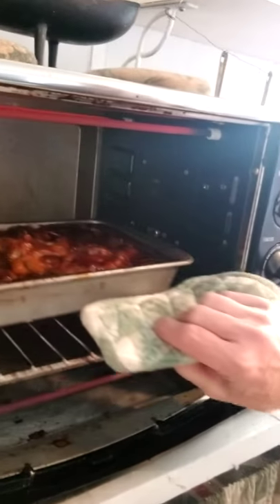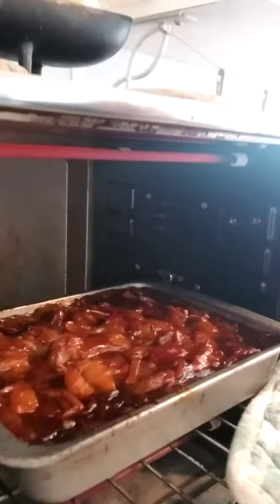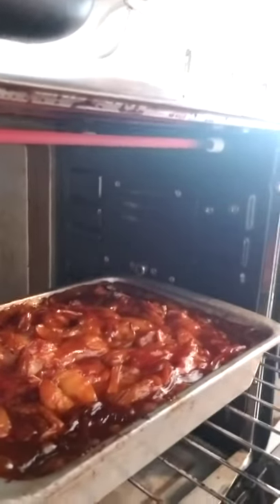Using McCormick smoked paprika and jackfruit!